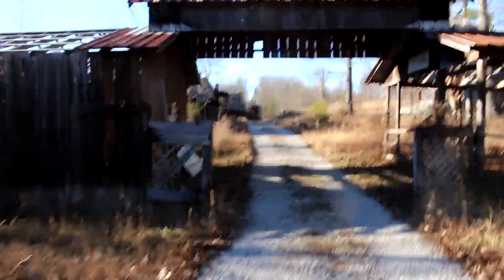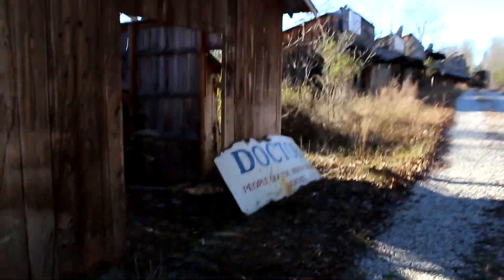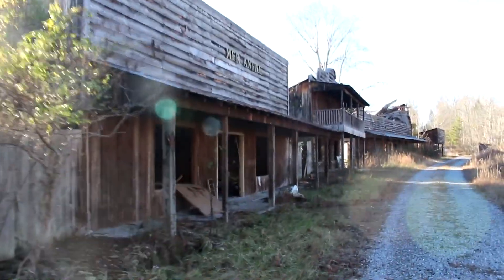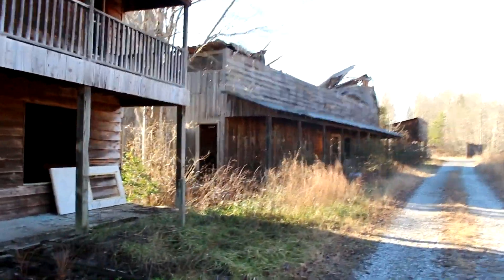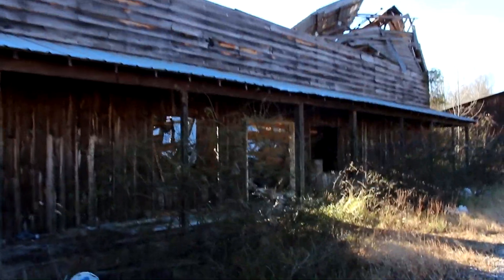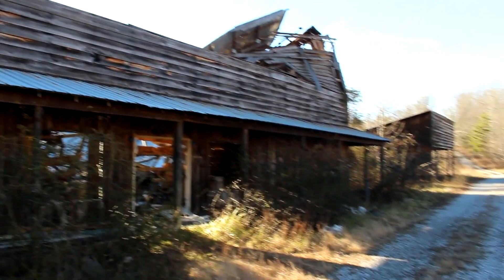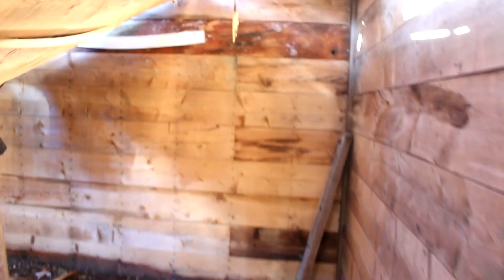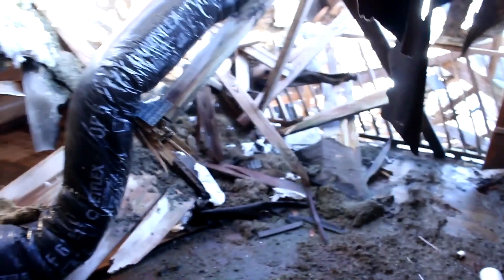Off the Bitten Path: Six Gun City - Cumberland Falls, KY